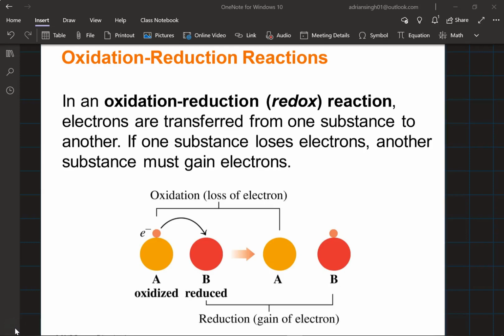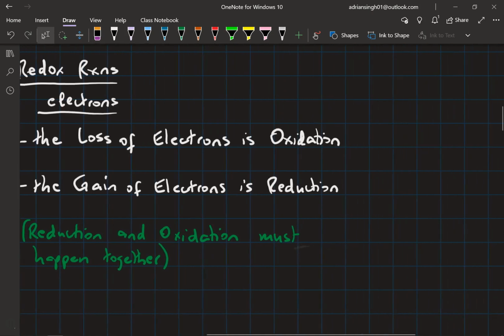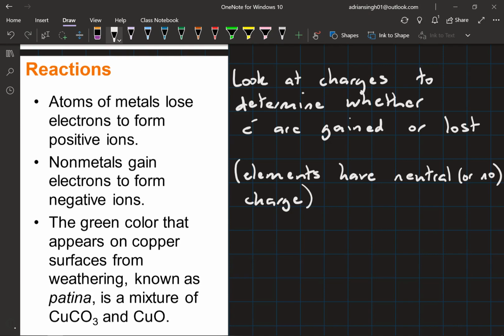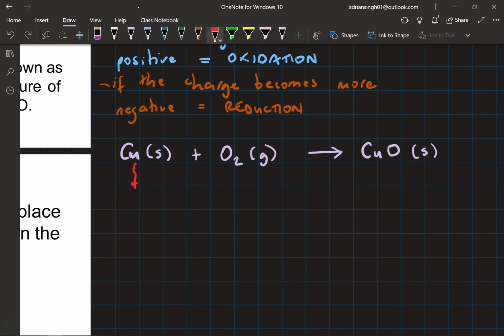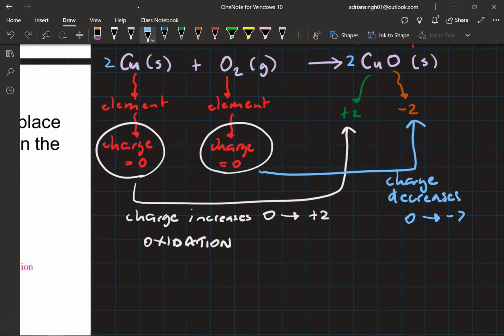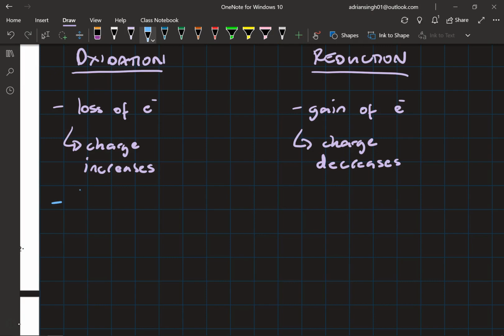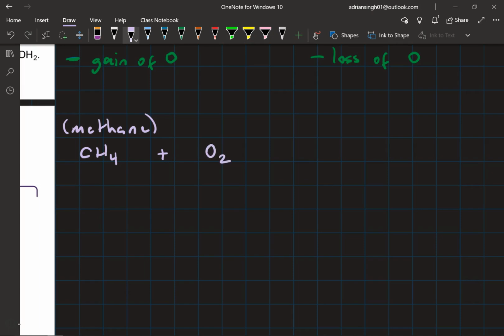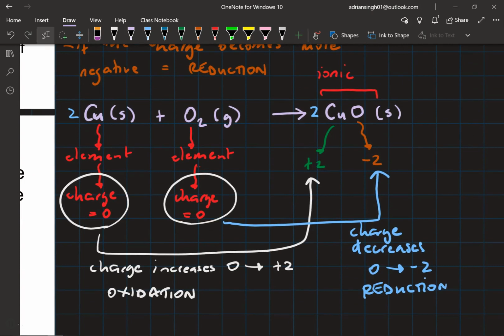1104 Video Ch 8 oxidation reduction